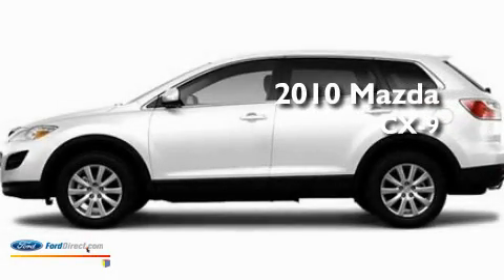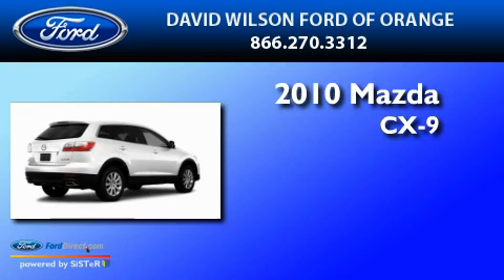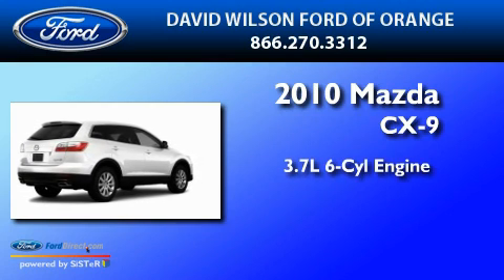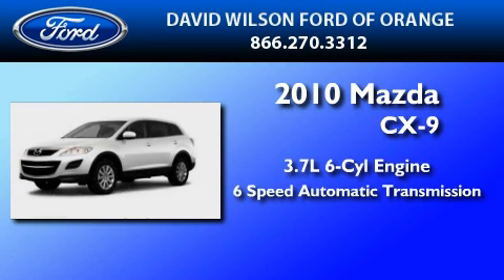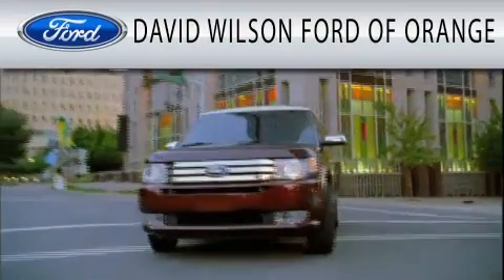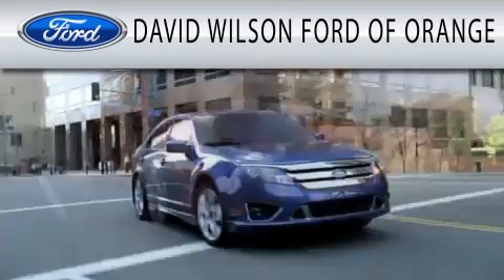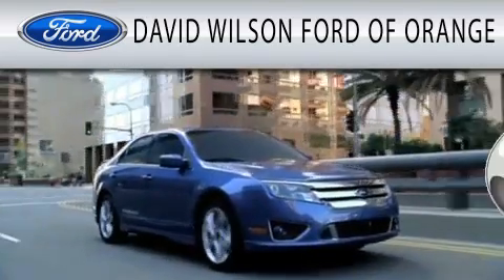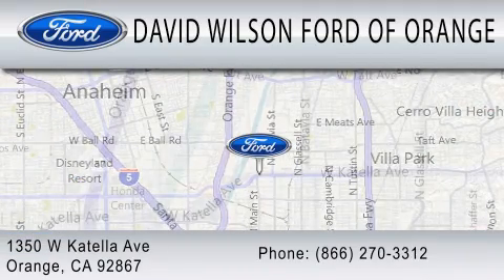2010 MAZDA CX-9 CA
Year : 2010
 Make : MAZDA
 Model : CX-9
 Engine : 3.7L V6
 Trans . : AUTO 6SPD

 Miles : 25,093

 Stock : 00M12020